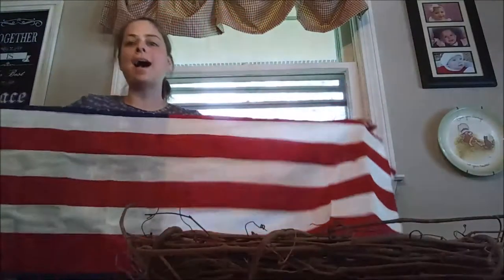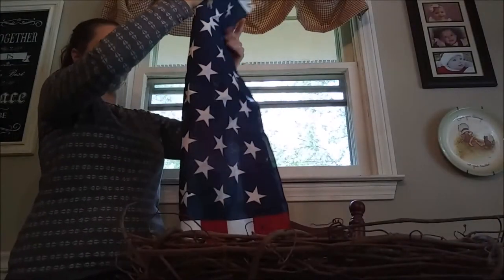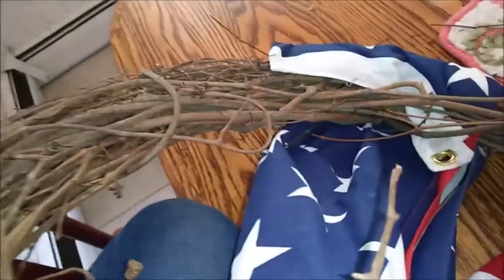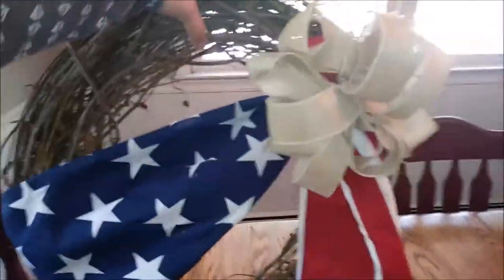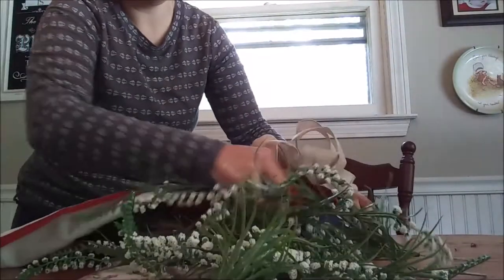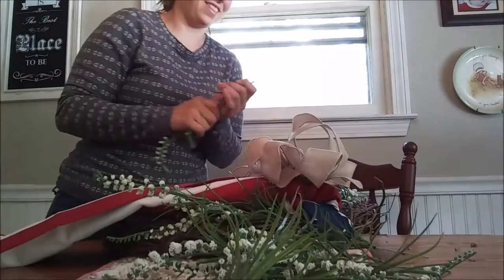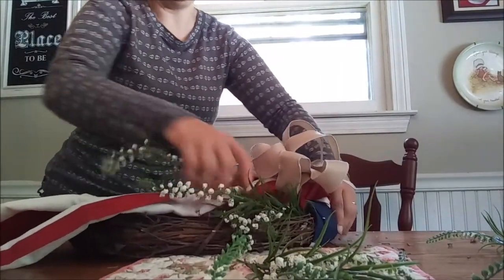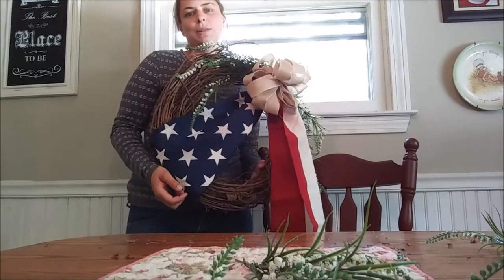American flag wreath Home Grown Love 06/10/17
This is an easy cheap beautiful wreath to decorate for the 4th with. Total cost after coupon shopping at Micheal's is about 15 dollars! Have a blessed day.